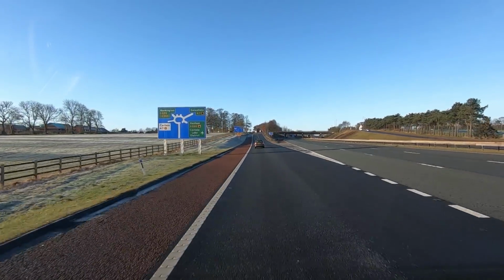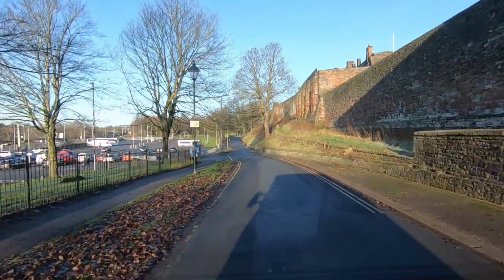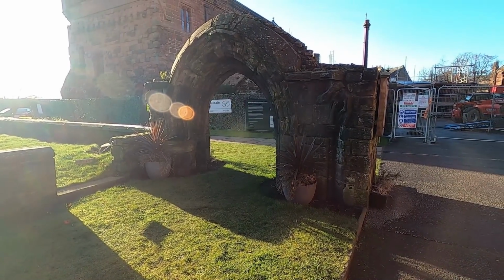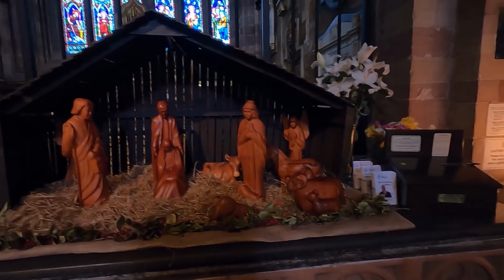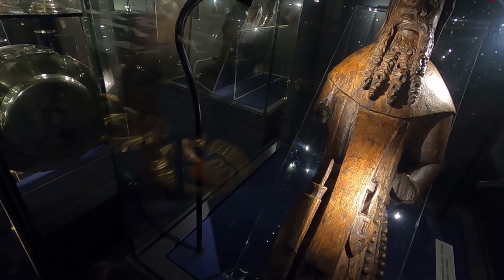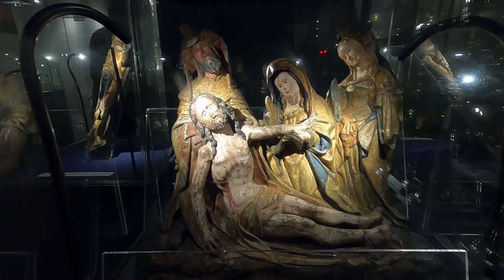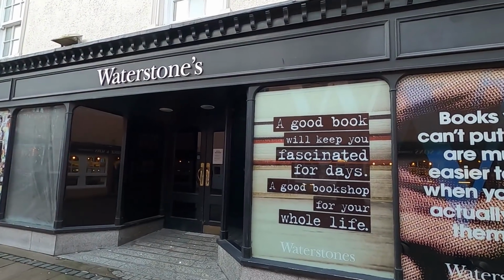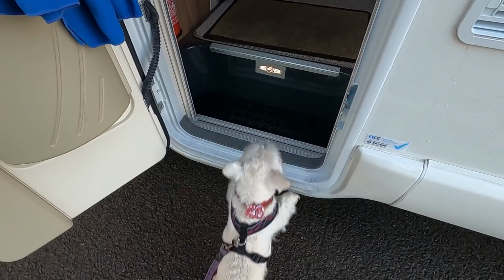A Day Out At Carlisle Cathedral | Thor's Border Tour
We set out looking for a replacement LPG bottle, go to Carlisle Castle to find it closed, so go instead to Carlisle Cathedral and have a look around Carlisle shopping centre.

Carlisle Cathedral is the seat of the Anglican Bishop of Carlisle in Carlisle, Cumbria, England. It was founded as an Augustinian priory and became a cathedral.

Follow me, my wife Jenny, Poppy, our Westie and sometimes Tara, my sister's Cavaschon, in our Swift Kon-Tiki Sport 574 called Thor. We do Motorhome Reviews, Motorhome Days Out, Help, Hints and Tips on Motorhomes, Motorhome Tours in the UK and Europe, we visit Motorhome Shows, and spend over a third of our year living in a motorhome. In fact all things motorhome!

OR

Ridgemonkey Connect Aluminium Non-Stick Combi Pan Carp Fishing Camping Black or Silver

Film Equipment:

Editing Software - Premiere Elements 2020

Apple iPhone 11 Pro (256GB) - Midnight Green

Motorhome: Fiat Ducato Swift Kon-Tiki Sport 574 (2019)

Thanks!